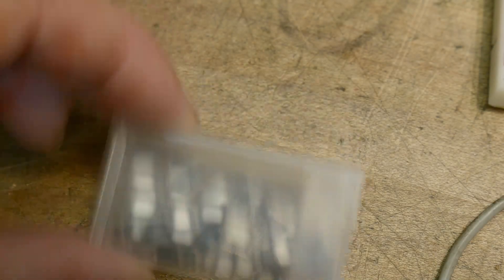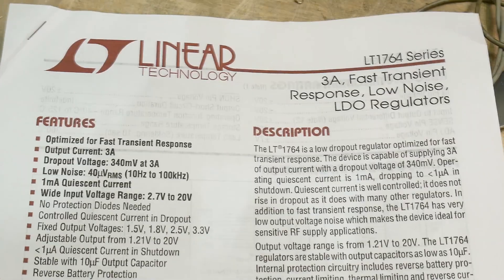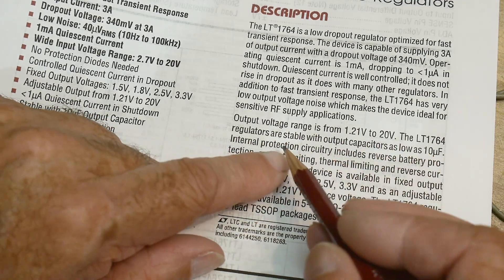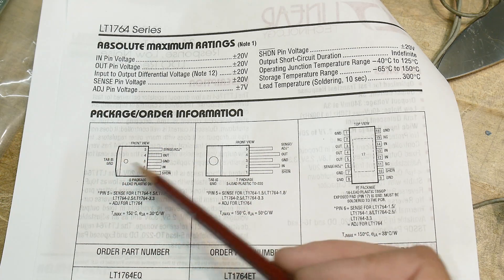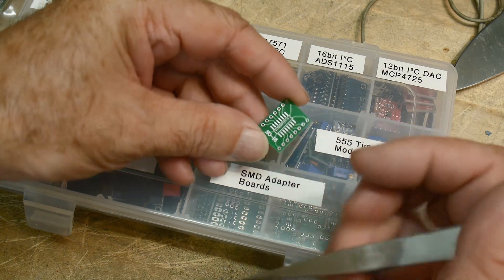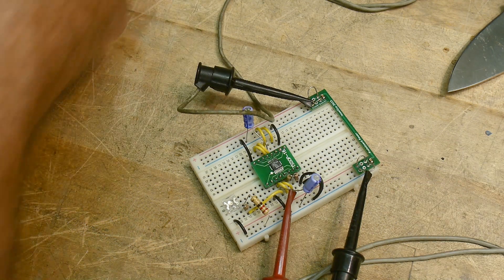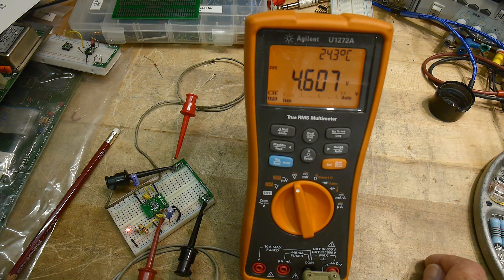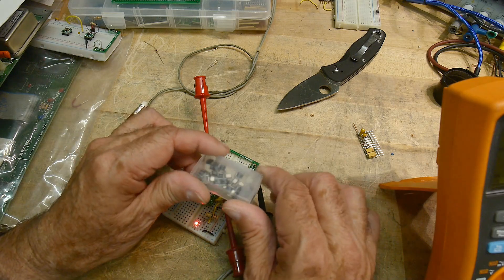#1936 LT1764 3A Adj Voltage Regulator